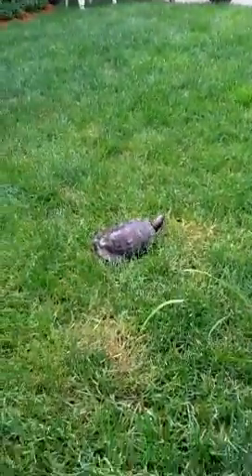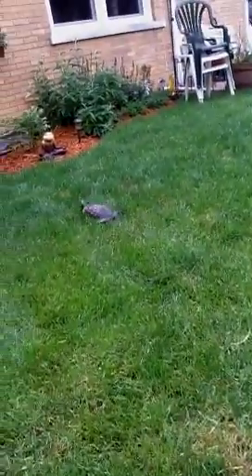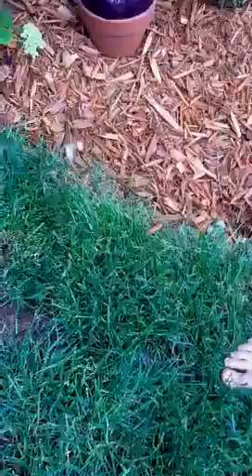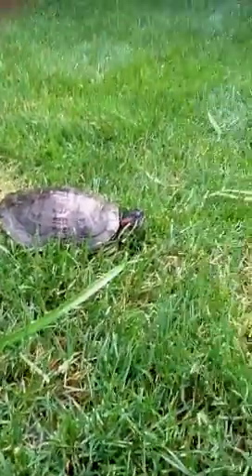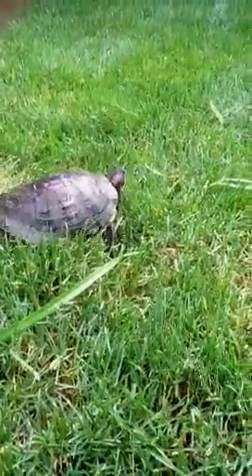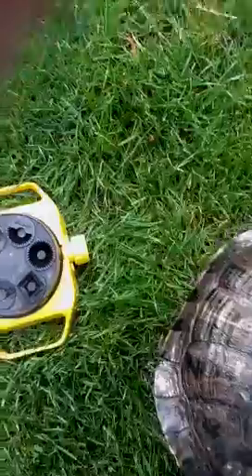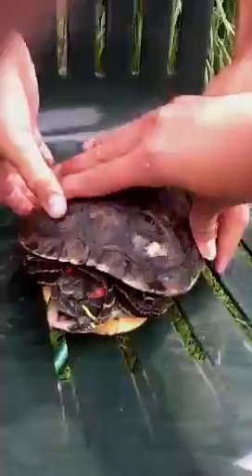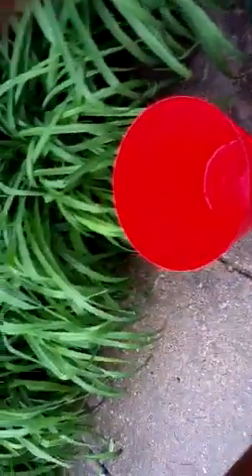Turtle outside 101 2012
My turtle is playing outside in the grass I hope you enjoy his fun times of playing and being free